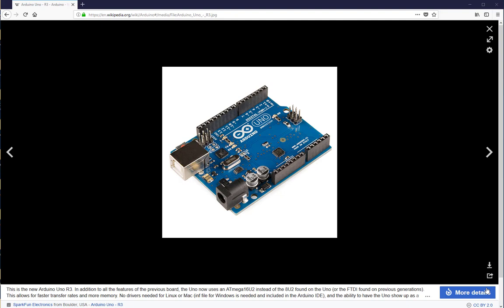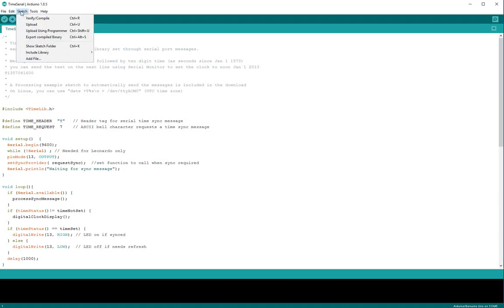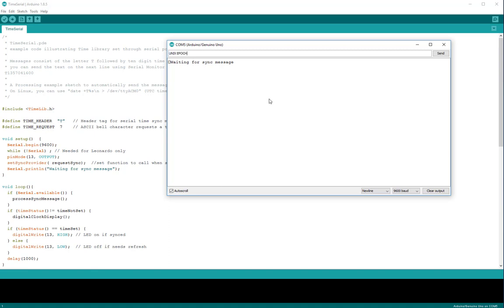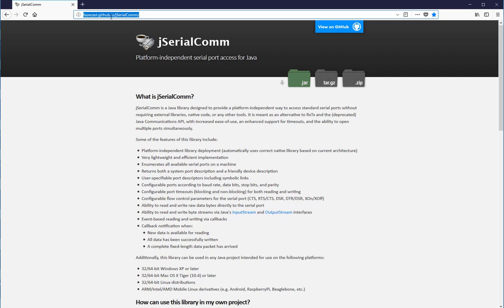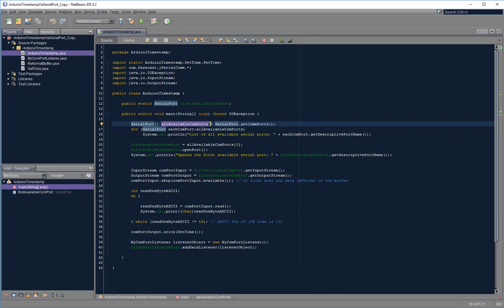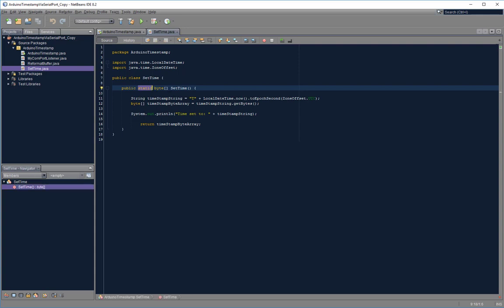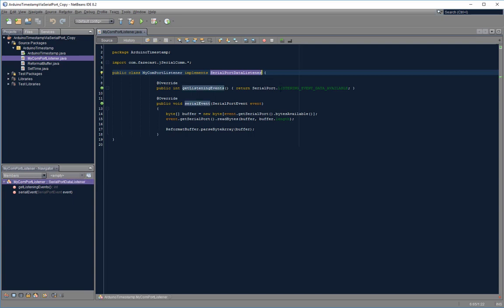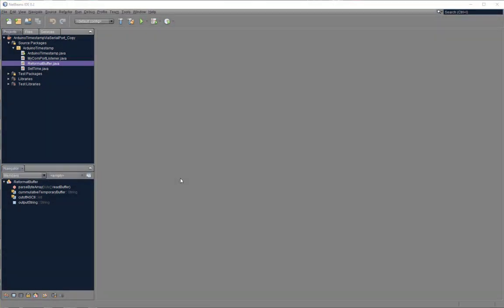Serial Port Communication between Arduino UNO and Java Application using jSerialComm Library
This is how I use the jSerialComm Java library to communicate with Arduino via the serial port.

package ArduinoTimestamp;

import com.fazecast.jSerialComm.*;

public class ArduinoTimestamp {

    public static SerialPort firstAvailableComPort;

        SerialPort[] allAvailableComPorts = SerialPort.getCommPorts();

        for(SerialPort eachComPort:allAvailableComPorts)
            System.out.println("List of all available serial ports: " + eachComPort.getDescriptivePortName());

        firstAvailableComPort = allAvailableComPorts[0];

        firstAvailableComPort.openPort();

        System.out.println("Opened the first available serial port: " + firstAvailableComPort.getDescriptivePortName());

        MyComPortListener listenerObject = new MyComPortListener();

        firstAvailableComPort.addDataListener(listenerObject);

package ArduinoTimestamp;

import com.fazecast.jSerialComm.*;

public class MyComPortListener implements SerialPortDataListener {

                   public int getListeningEvents() { return SerialPort.LISTENING_EVENT_DATA_AVAILABLE; }

                   public void serialEvent(SerialPortEvent event)
                       byte[] buffer = new byte[event.getSerialPort().bytesAvailable()];
                       event.getSerialPort().readBytes(buffer, buffer.length);

package ArduinoTimestamp;

import static ArduinoTimestamp.SetTime.SetTime;

public class ReformatBuffer {

    public String outputString;

    static int cutoffASCII = 10; // ASCII code of the character used for cut-off between received messages
    static String bufferReadToString = ""; // empty, but not null

    public static void parseByteArray(byte[] readBuffer) {

                String s = new String(readBuffer);
                bufferReadToString = bufferReadToString.concat(s);

                if((bufferReadToString.indexOf(cutoffASCII) + 1) ~ 0) {

                    String outputString = bufferReadToString.substring(0, bufferReadToString.indexOf(cutoffASCII) + 1);
                    bufferReadToString = bufferReadToString.substring(bufferReadToString.indexOf(cutoffASCII) + 1); // adjust as needed to accommodate the CRLF convention ("\n\r"), ASCII 10 & 13

                    System.out.print(outputString);

                    if(outputString.contains("sync")) {SetTime();}

package ArduinoTimestamp;

import java.time.LocalDateTime;
import java.time.ZoneOffset;

public class SetTime {

    public static void SetTime() {

        String timeStamp = "T" + LocalDateTime.now().toEpochSecond(ZoneOffset.UTC);
        ArduinoTimestamp.firstAvailableComPort.writeBytes(timeStamp.getBytes(), timeStamp.length());
        System.out.println("Time set to: " + timeStamp);

Note: Youtube does not allow angled brackets in the description, so instead of the greather-than sign, I used a tilde (~). Please replace the tilde character in the code with the greather-than sign.